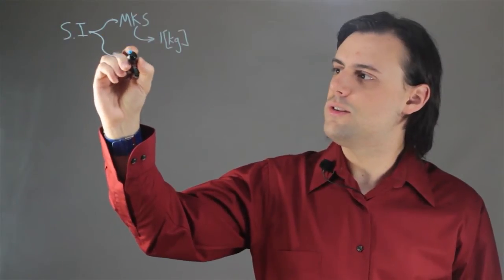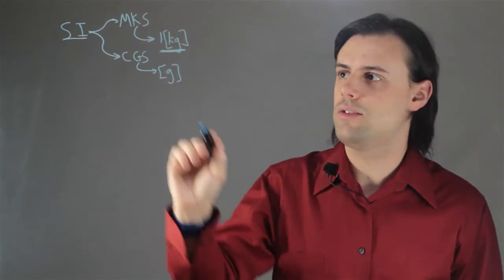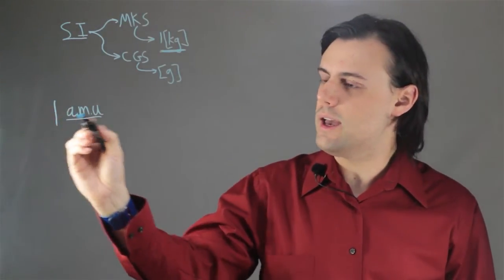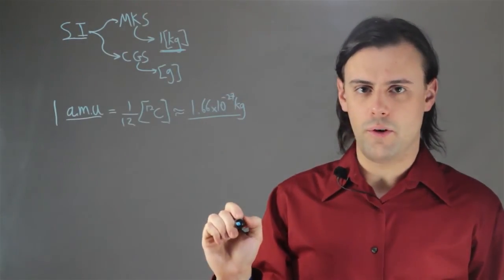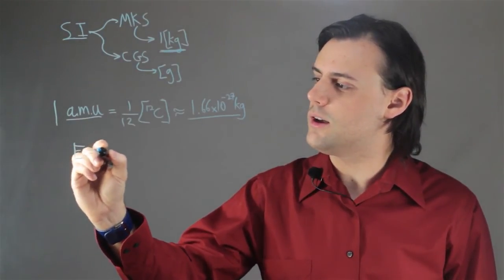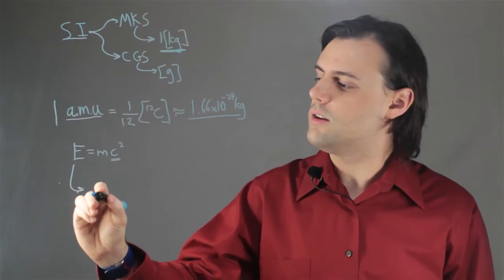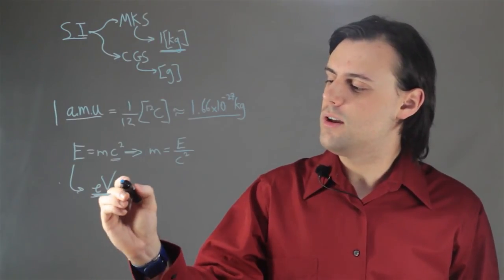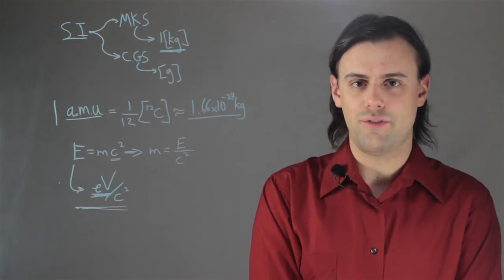The Basic Unit for Mass : Physics Lessons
The basic unit for mass is part of the international system. Find out about the basic unit for mass with help from an experienced educator in this free video clip.

Series Description: Physics is a field of science that involves the study of matter. Get tips on physics measurements and atoms with help from an experienced educator in this free video series.